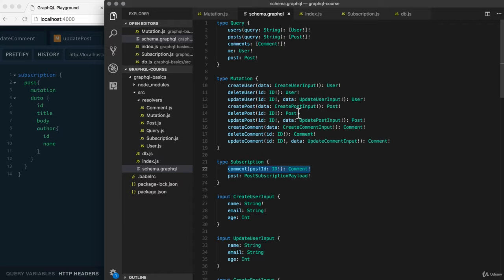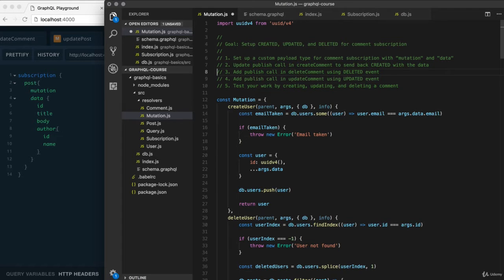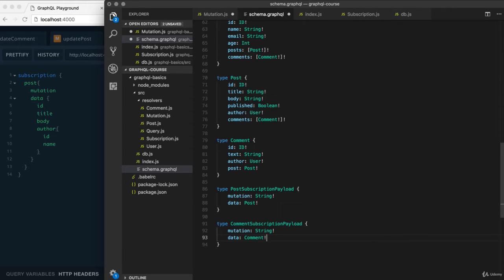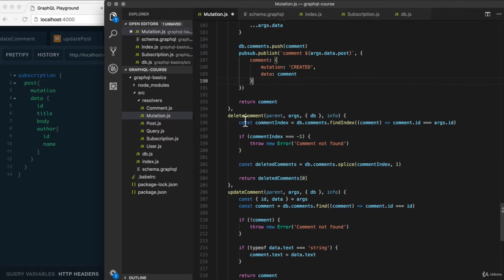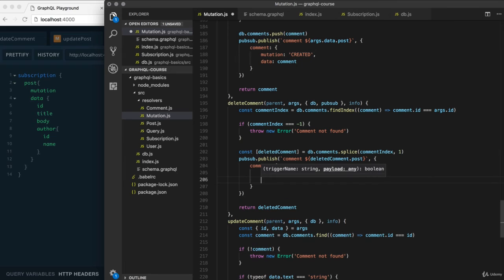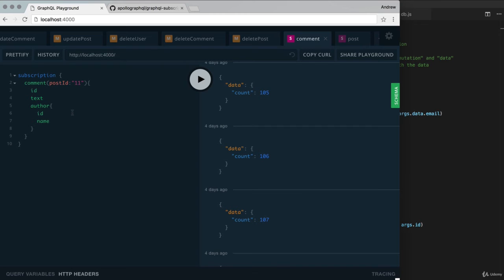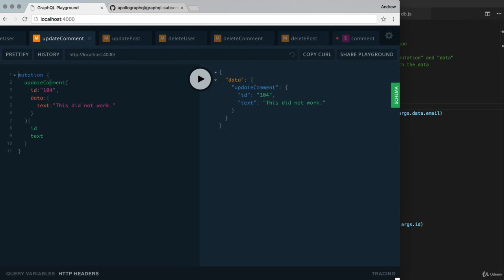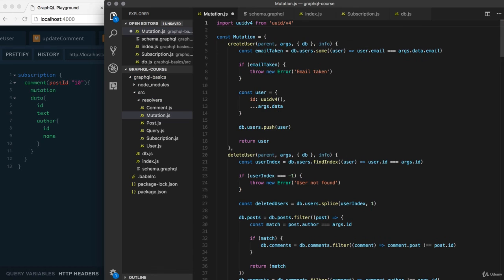39 Expanding the Comments Subscription for Edits and Deletions